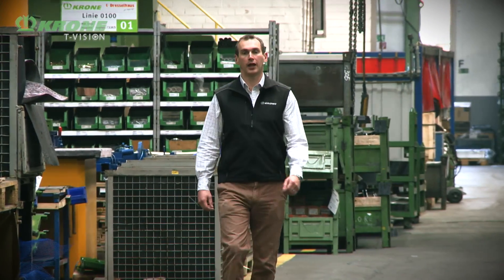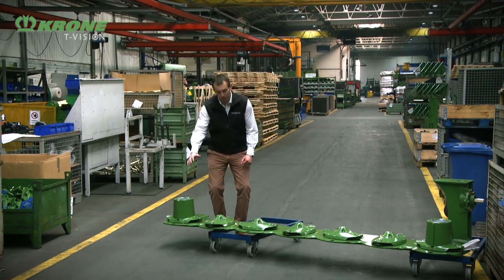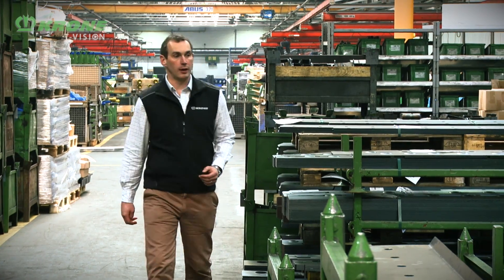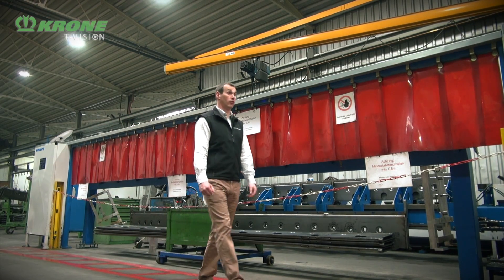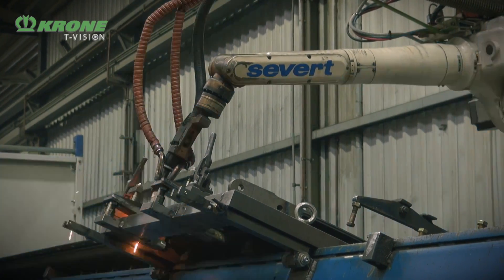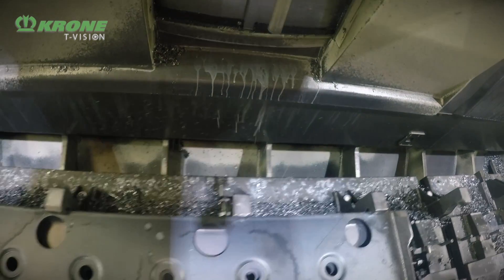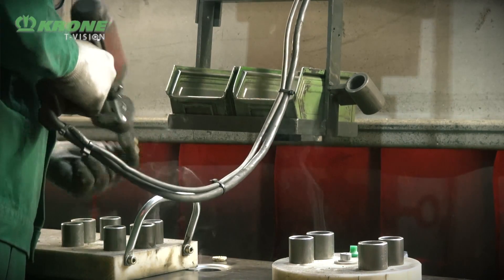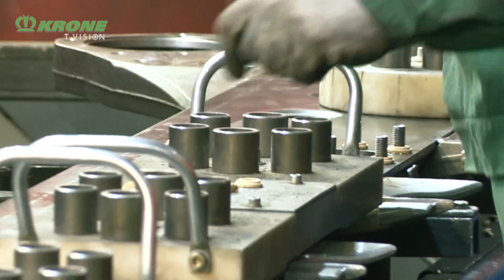The Production of KRONE EasyCut mower beds Part 1/2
At the heart of every mower lies the mower bed, watch how KRONE manufacture their mower beds to ensure maximum efficiency and longevity.